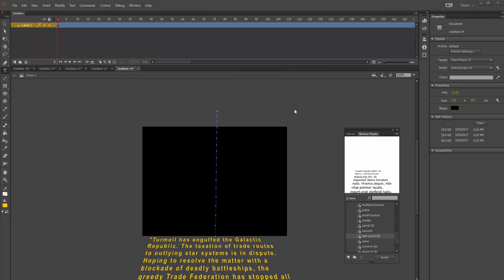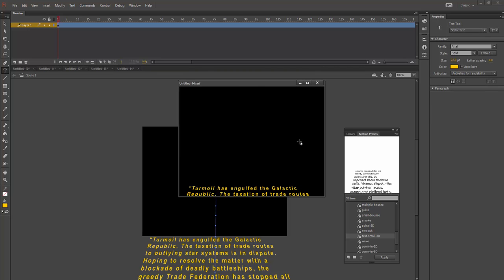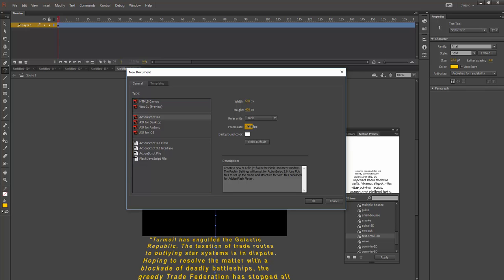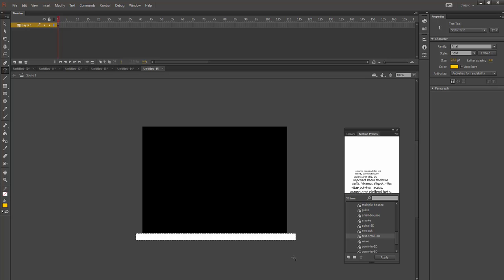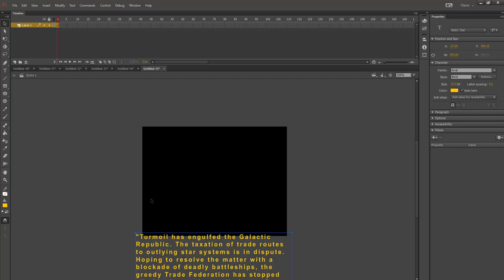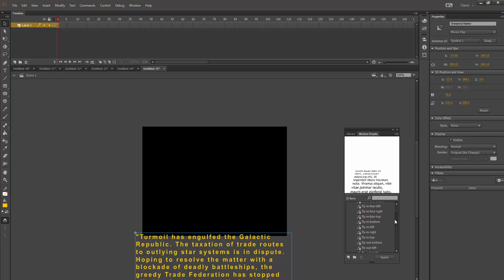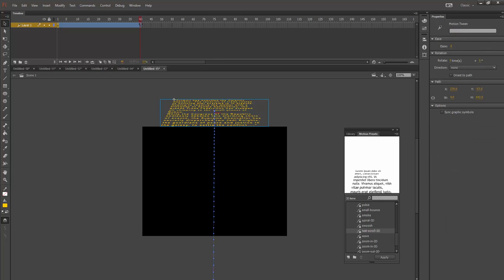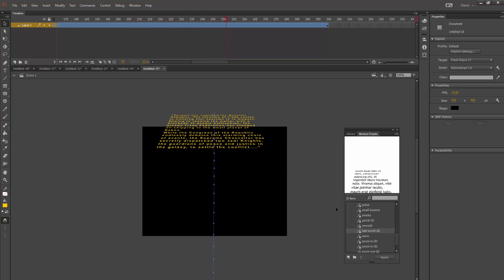flash star wars crawl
Create a Star Wars Crawl with Flash CC 2015